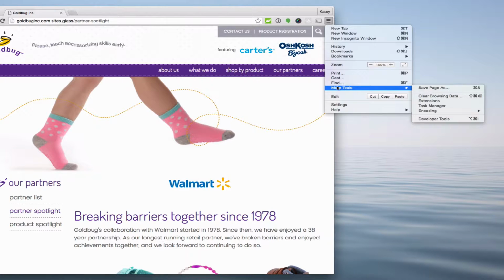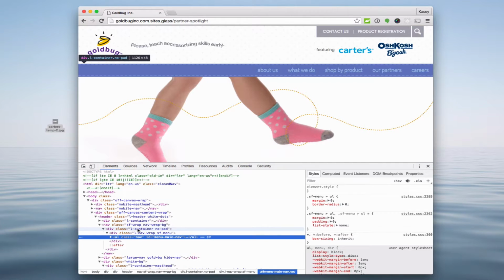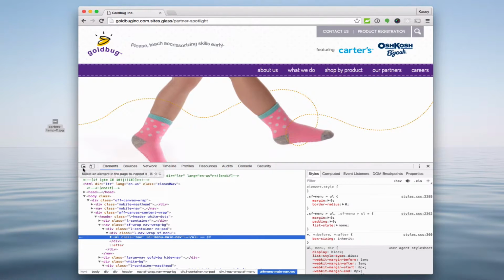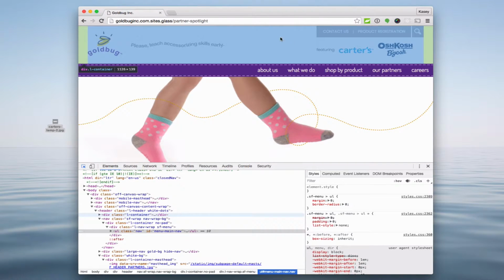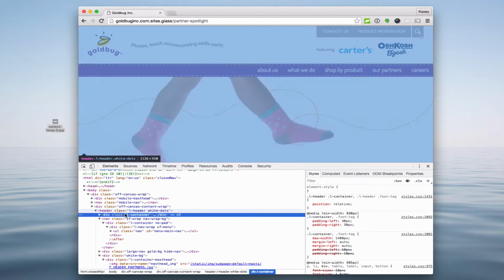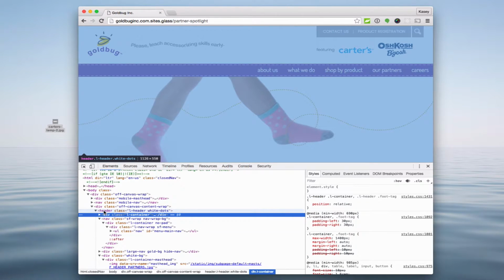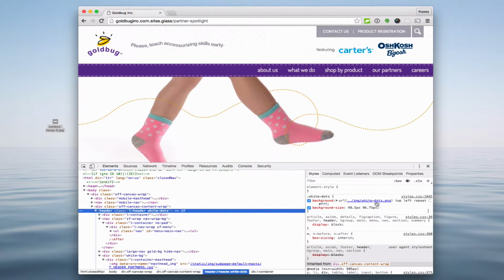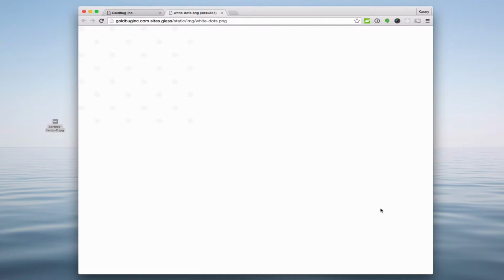What size is the image on this website?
Learn how to find the size of any image on the web so that you can properly create assets to be uploaded to your content management system